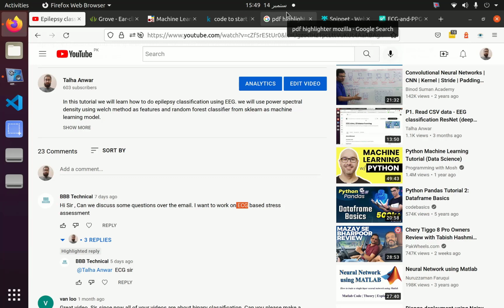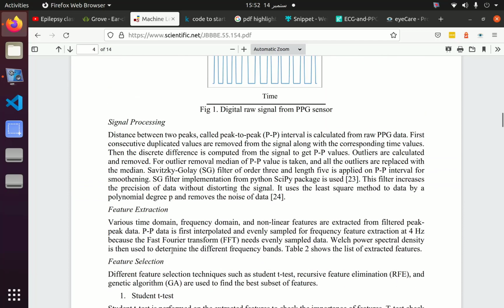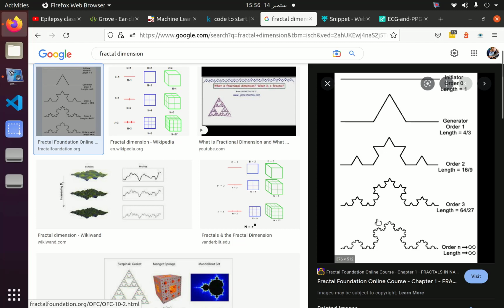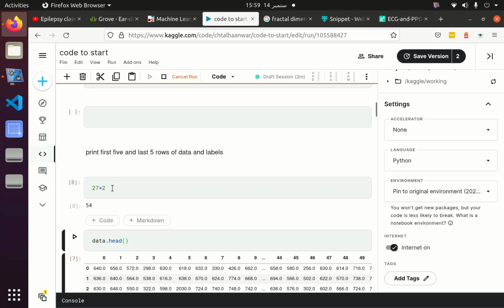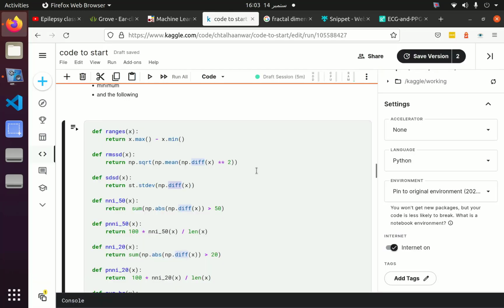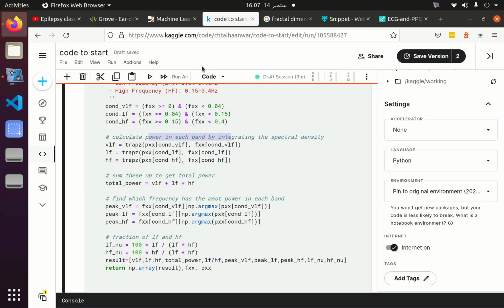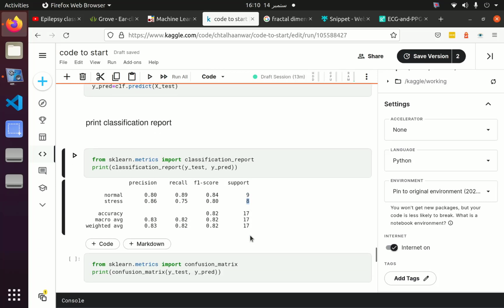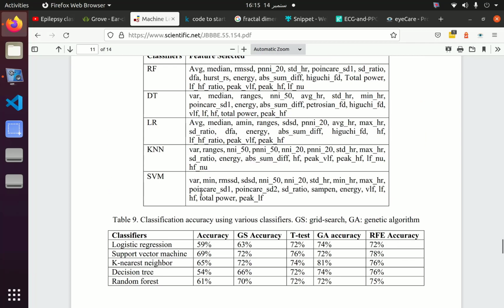Stress Detection by Machine Learning and Wearable PPG sensors | Python Tutorial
In this tutorial we will learn how detect cognitive and mental stress using machine and python. The data used is taken via photoplethysmography sensors (PPG) which is surrogate of electrocardiogram (ECG) .